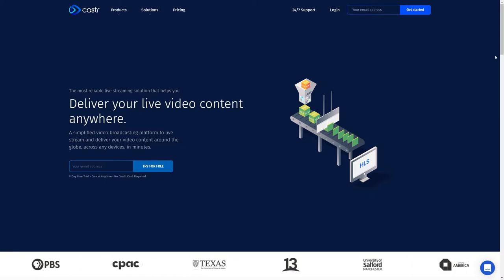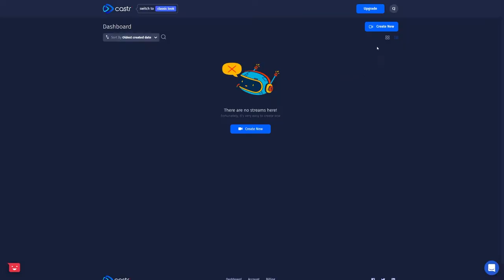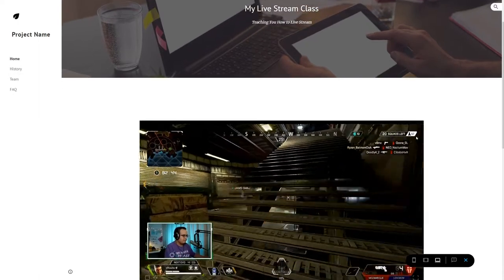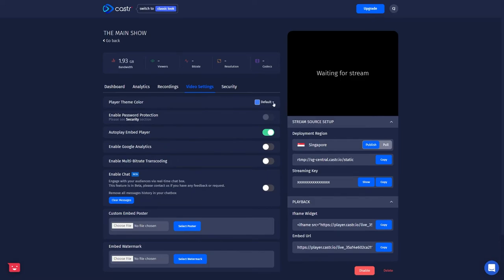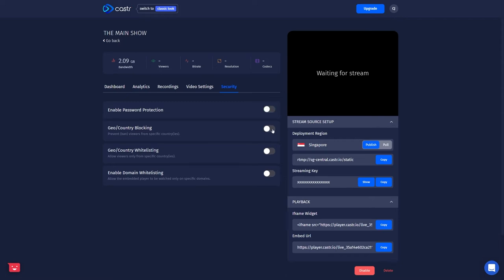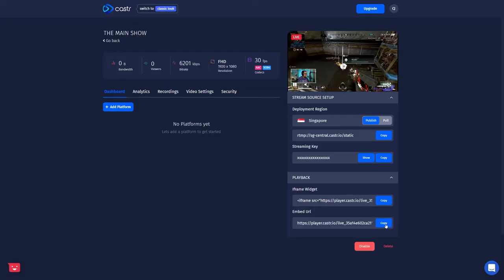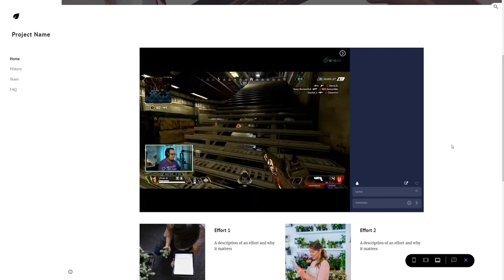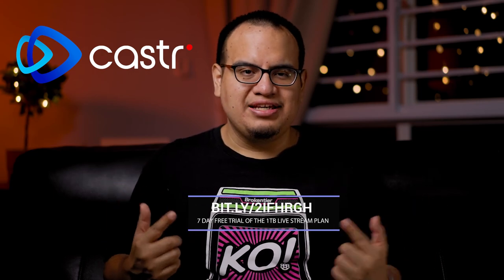How to Setup a Live Streaming Video Player with Castr.io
If you’ve even wanted to setup a PPV style live stream or needed to provide a secure broadcast for a client, then Castr.io has provided the perfect easy to use Live Streaming video player.

This video will show you how easy it is to setup the live streaming video player, enable a chat room, security controls and even embed it in a web page!

If you want to setup your own Live Streaming video player with Castr.io, you can sign up for a free 7 Day trial of their 1TB package